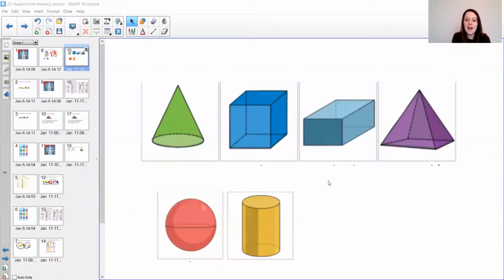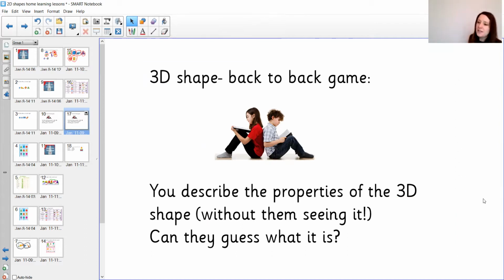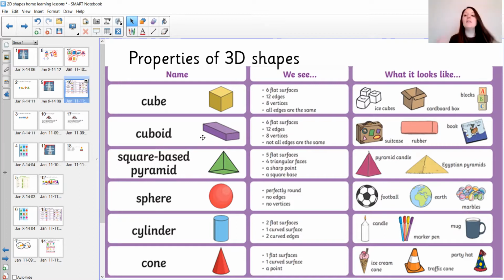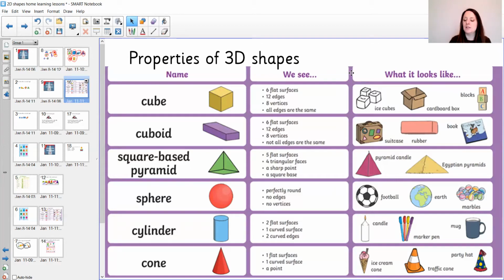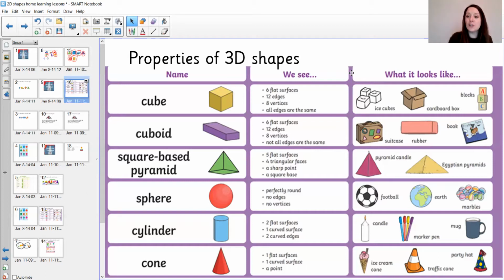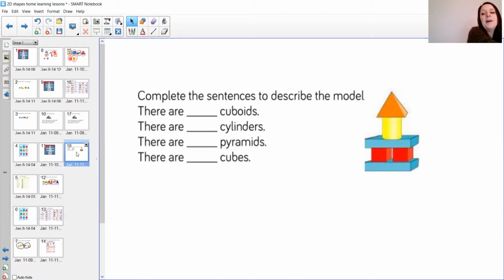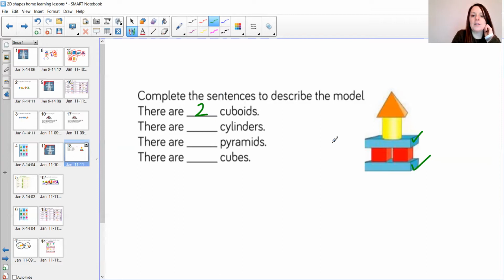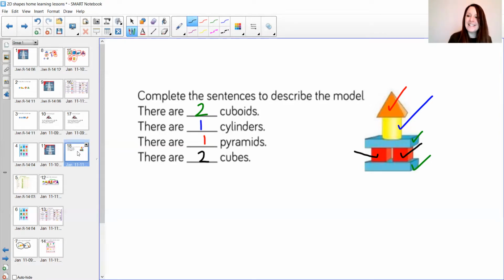Friday 15th January Year 1 3D shape lesson 2